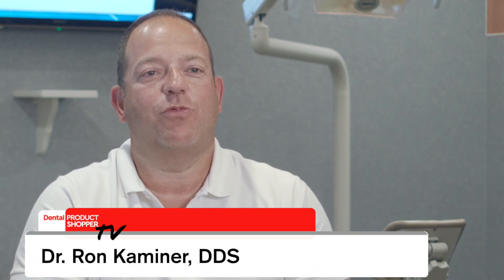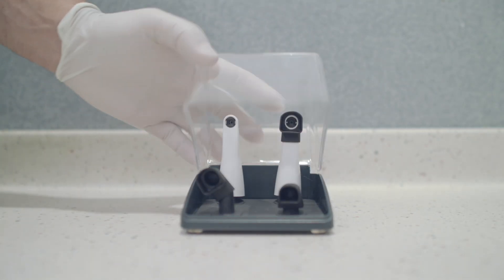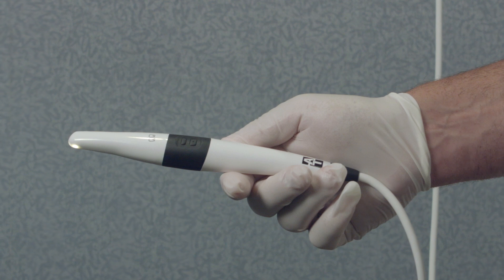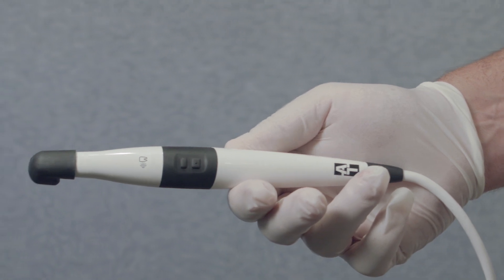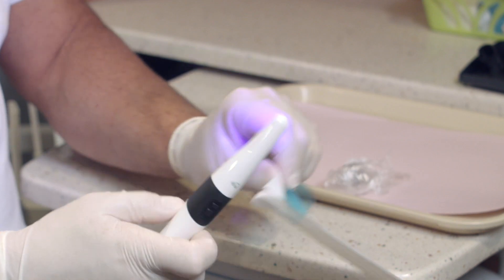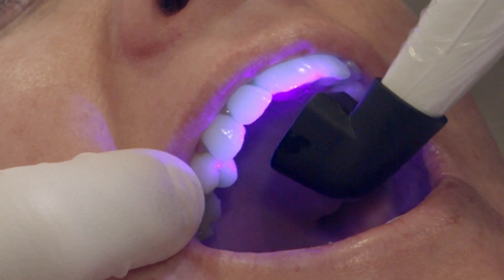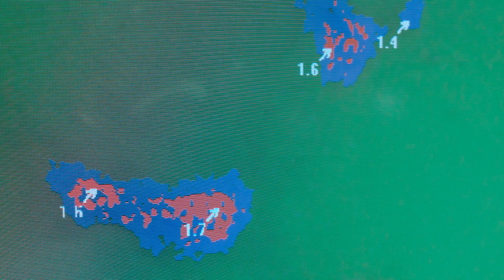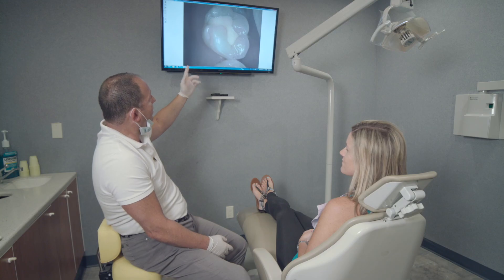CamX Triton HD with Dr. Kaminer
CamX Triton HD Interchangeable Head System - caries detection and intraoral imaging with autofocus and real HD image quality.